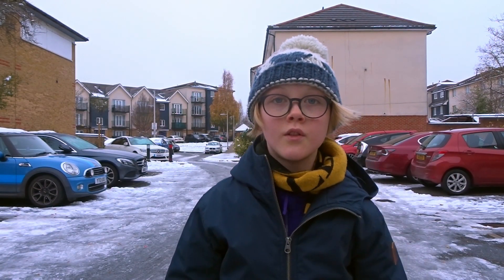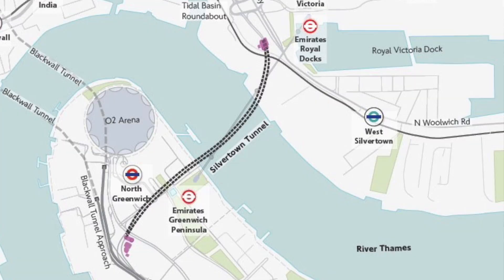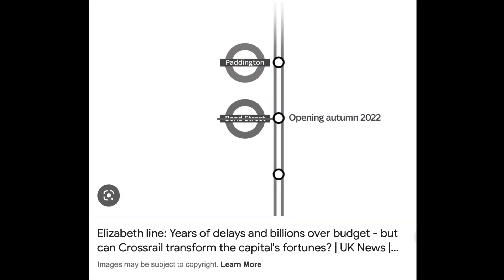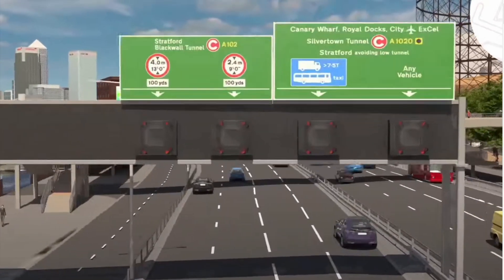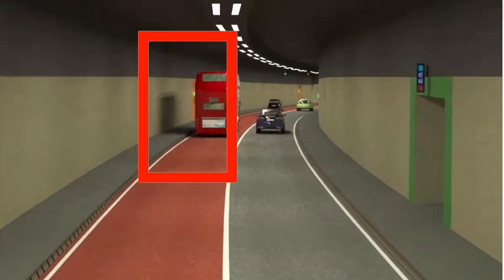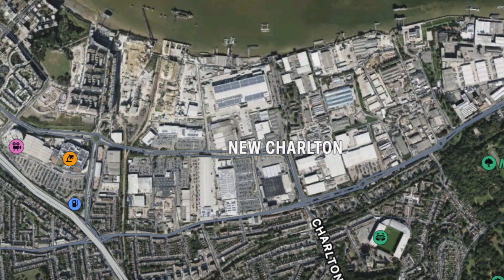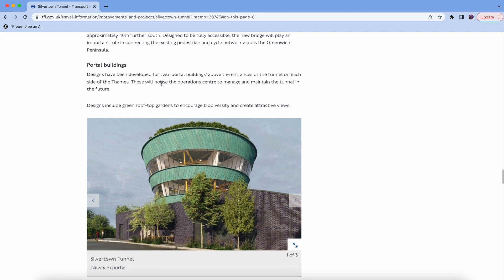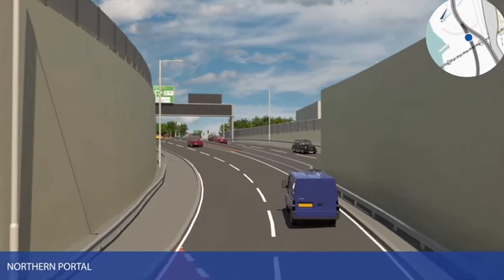Silvertown Tunnel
Silvertown Tunnel video description: A new tunnel is being bored right now from North Greenwich to Silvertown tunnel. Here’s why and what TFL’s plans are for the project.

Introduction: 0:00
Route: 1:36
Bus Routes: 2:07
Other proposed construction works: 2:56
Outro: 3:41